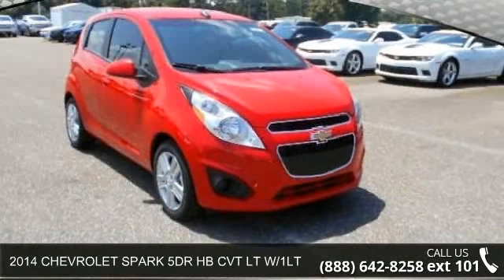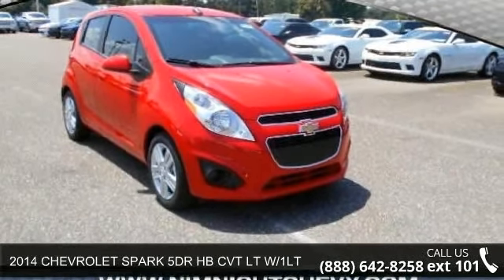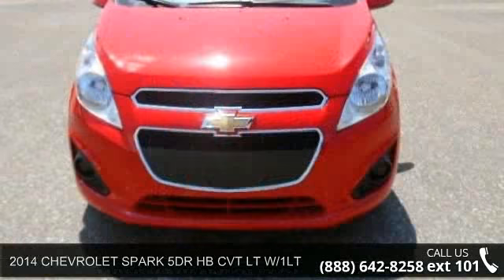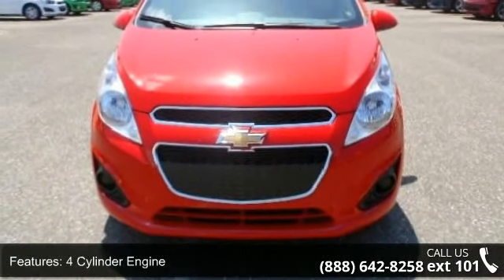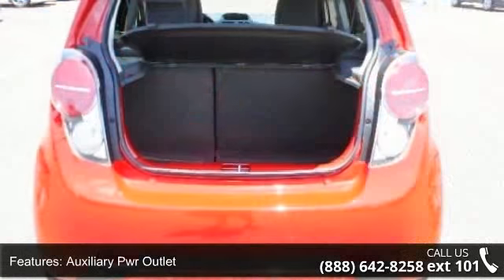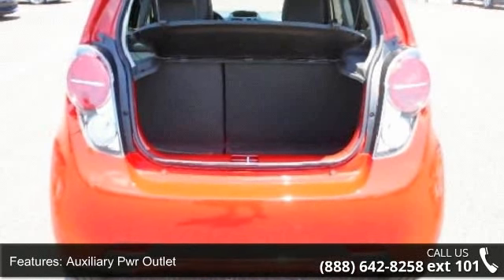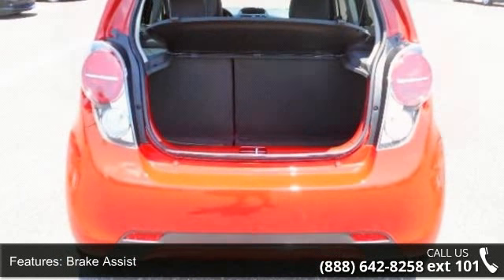2014 CHEVROLET SPARK 5DR HB CVT LT W/1LT - Nimnicht Chevr...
LT trim, Salsa exterior and Silver Cloth with Silver Trim interior. Onboard Communications System, 1LT PREFERRED EQUIPMENT GROUP, Alloy Wheels, Overhead Airbag, iPod/MP3 Input, Satellite Radio. READ MORE! KEY FEATURES INCLUDE: Satellite Radio, iPod/MP3 Input, Onboard Communications System, Aluminum Wheels Rear Spoiler, MP3 Player, Keyless Entry, Steering Wheel Controls, Electronic Stability Control. OPTION PACKAGES: 1LT PREFERRED EQUIPMENT GROUP includes Standard Equipment. LT with Salsa exterior and Silver Cloth with Silver Trim interior features a 4 Cylinder Engine with 84 HP at 6400 RPM*. EXPERTS ARE SAYING: Edmunds.com's review says "Based on pricing and practicality, the four-door Chevrolet Spark is one of the best subcompact cars available for 2014.